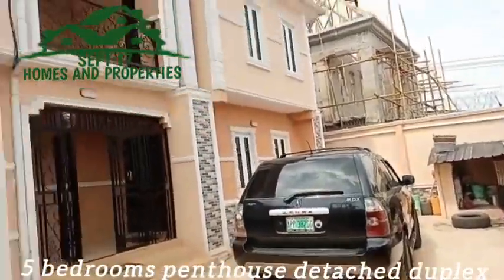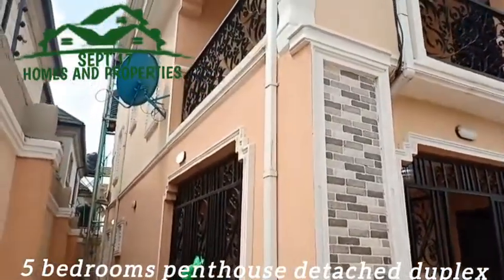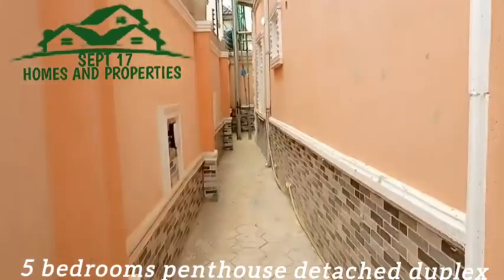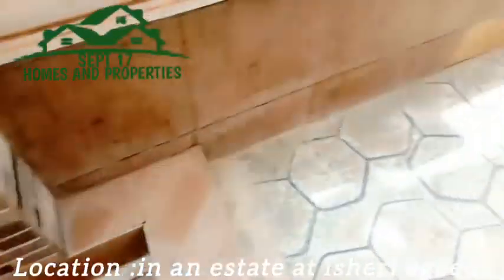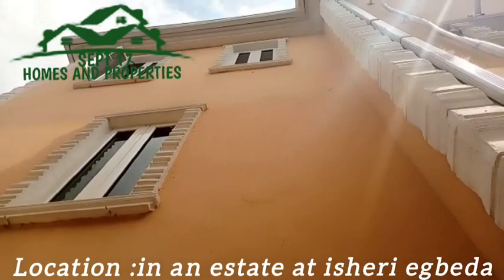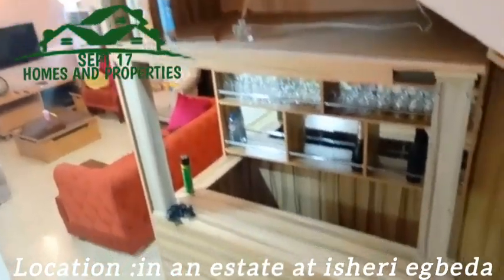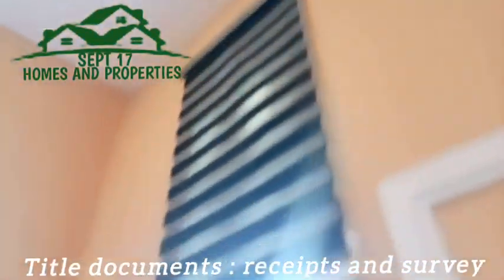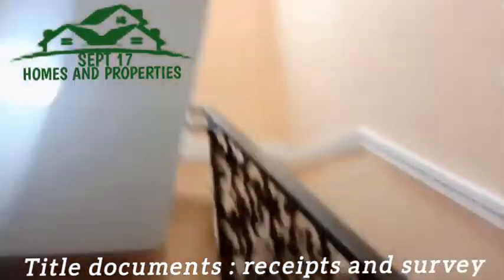5 BEDROOMS DETACHED DUPLEX AT ISHERI OLOFIN EGBEDA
FOR SALE

5 bedroom duplex with a penthouse interlocked floor along with all properties inside  In a lovely estate at sheri,Egbeda,Lagos.

*In a very secured & lovely estate*

*Price=NGN65m asking,*

*Title: Survey Plan&Receipt*

SEPT 17 HOMES AND PROPERTIES